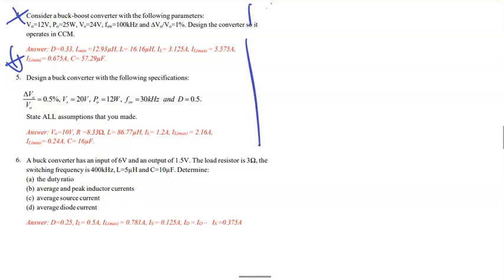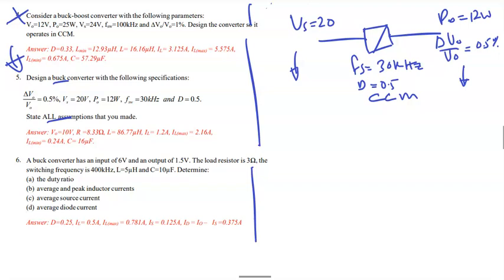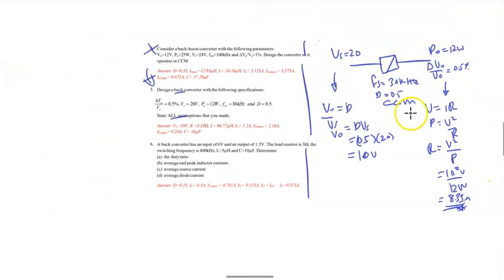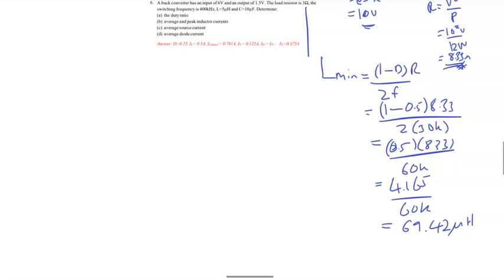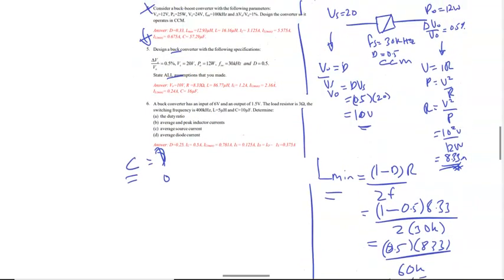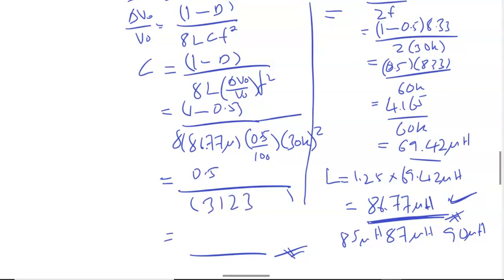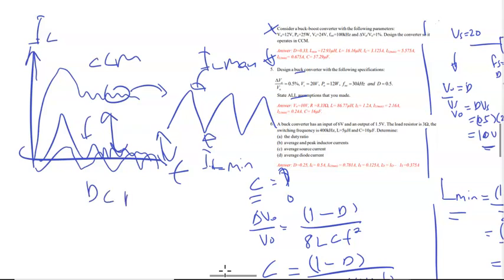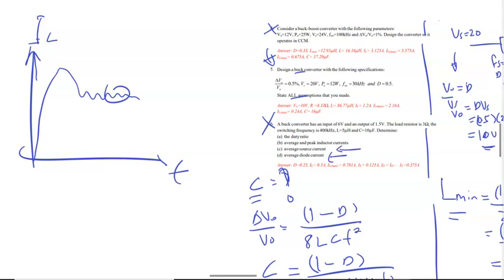Pe1 tutorial Q5 22 23